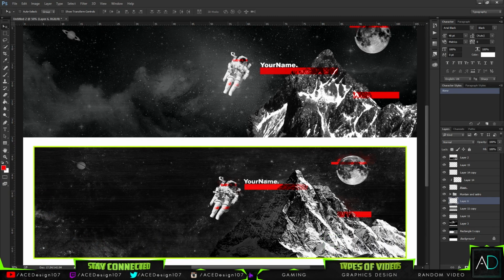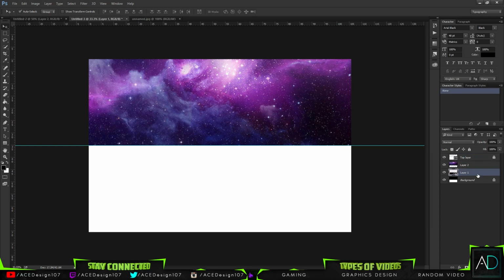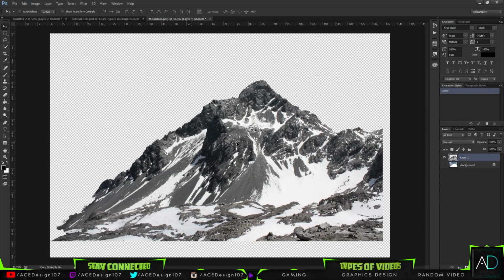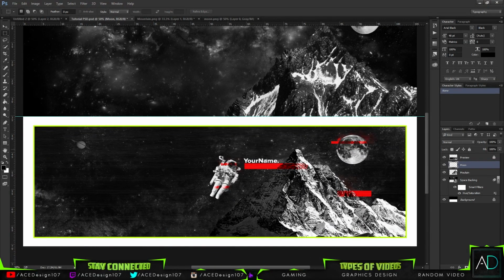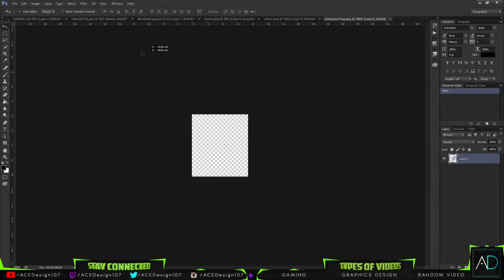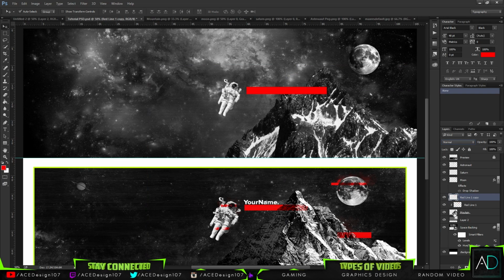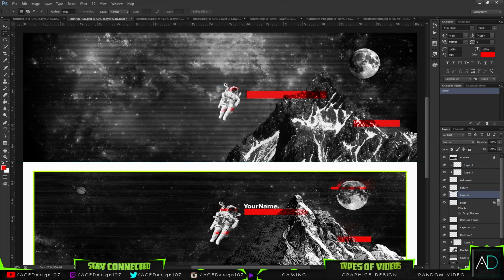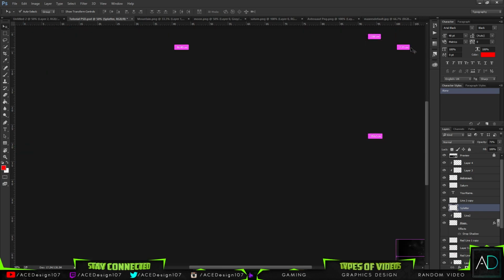Epic Astronaut Twitter Header | Tutorial/Template | Photoshop CC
Upload Schedule:

▶Sunday: Cinema 4D Tutorial
▶Monday: Manipulation Tutorial
▶Tuesday: Text Effect Tutorial
▶Wednesday: Youtube Graphics Tutorial
▶Thursday: Info Graphics Tutorial
▶Friday: Banner Tutorial
▶Saturday: Illustrator Tutorial